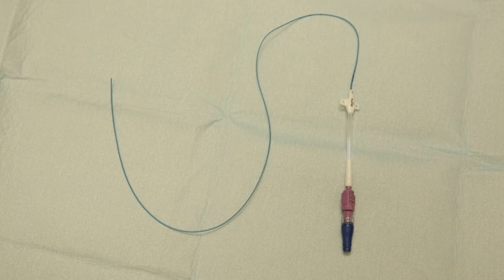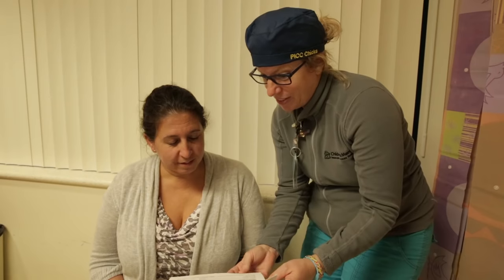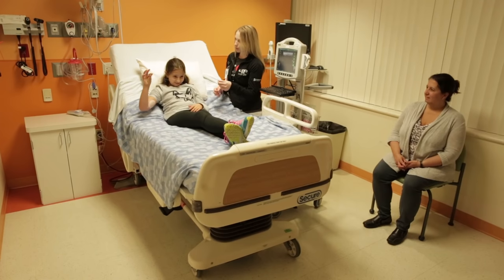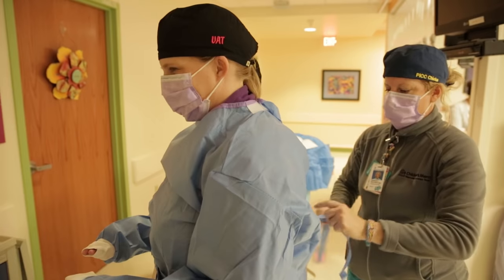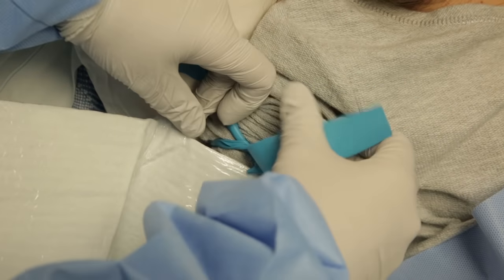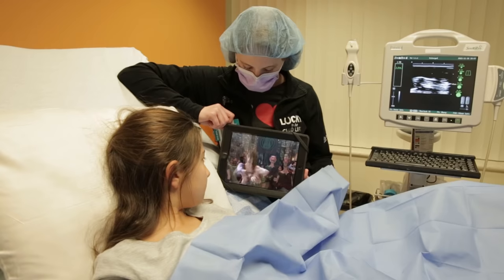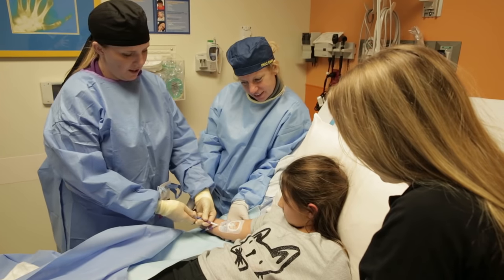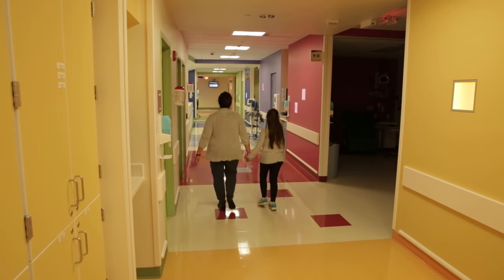Children's Mercy: Getting a PICC Line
This informative video explains the process patients go through when getting a PICC line placed at Children's Mercy Kansas City.

PICC stands for “peripherally inserted central catheter:” a long, skinny, soft tube that delivers medicine, nutrition or fluids into your child’s body. Receiving these therapies through a PICC line can be easier and more comfortable than getting repeated injections.

If your child has a PICC line, we can also use it to take blood samples. We also sometimes use it to provide nutritional support for children who can't take in food or fluids by mouth.